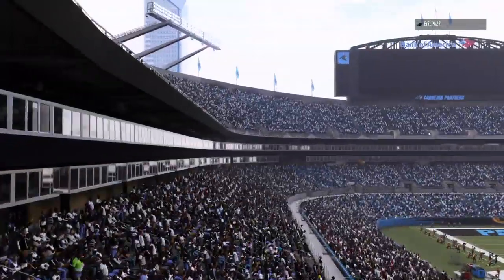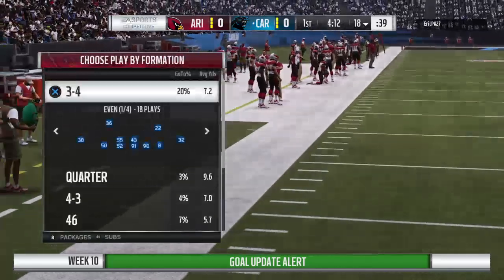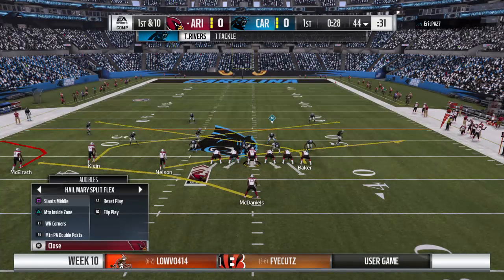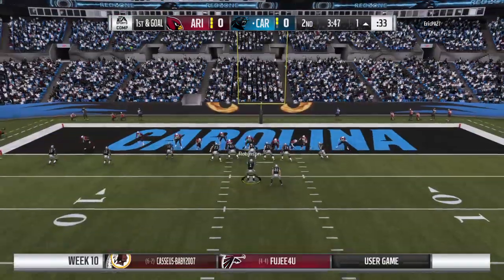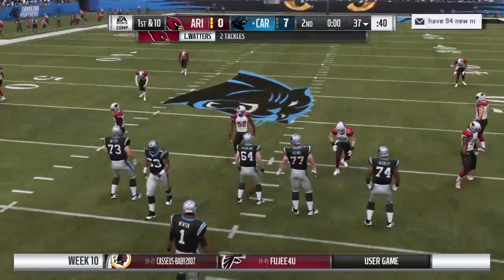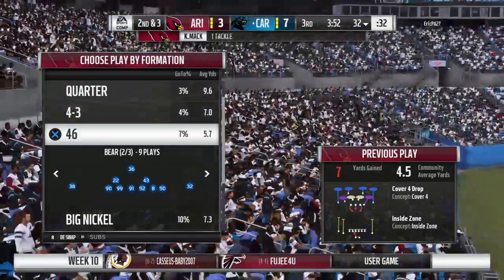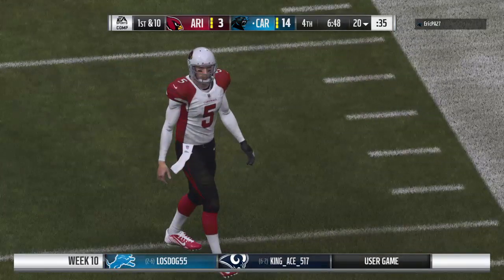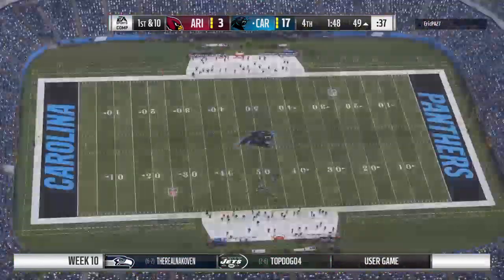kushmastalee's Live PS4 Broadcast